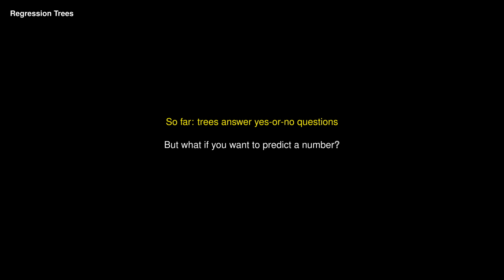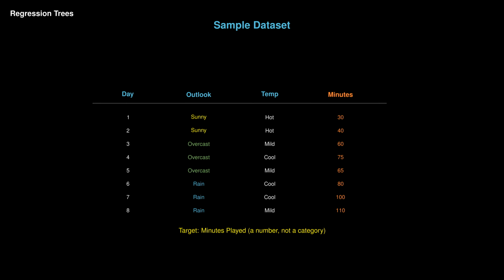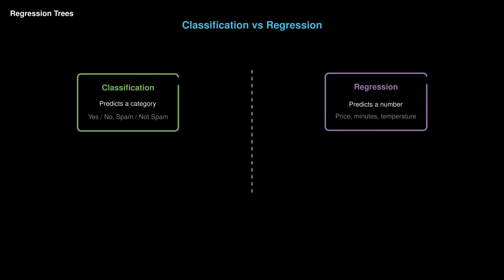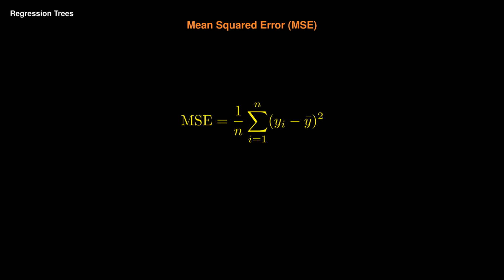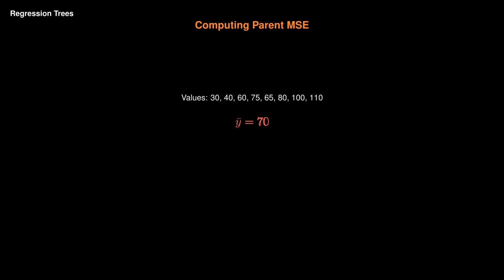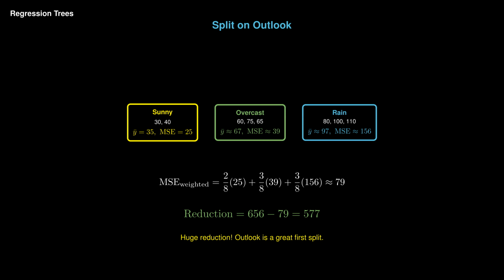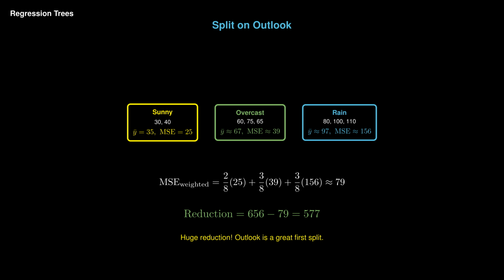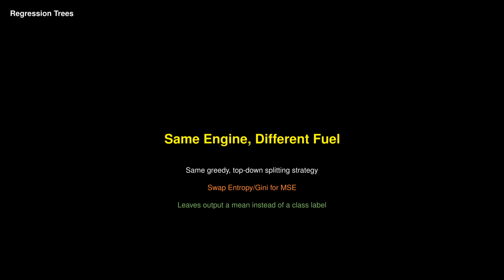Regression Trees? | Module 2 Ep 6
Decision trees aren't just for classification. When the target is a number — like minutes played — we use regression trees. The tree-building logic stays almost the same: we still pick features and split data top-down. The only change is the criterion: we swap entropy or Gini for Mean Squared Error (MSE). In this video, we walk through a fully worked example: computing parent MSE, splitting on Outlook, calculating weighted child MSE, and seeing how leaves predict the mean of their group.

Topics covered:
- Classification vs regression trees
- Mean Squared Error (MSE) as split criterion
- Worked example: parent MSE = 656, split on Outlook
- MSE reduction: 656 - 79 = 577
- Leaf prediction = group mean (35, 67, 97 minutes)

Part of the Machine Learning from Scratch series.